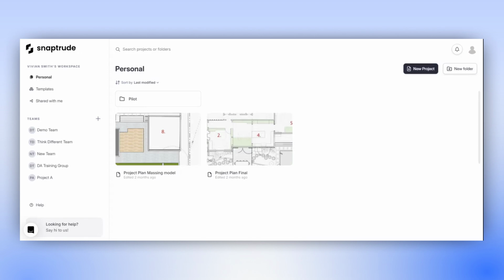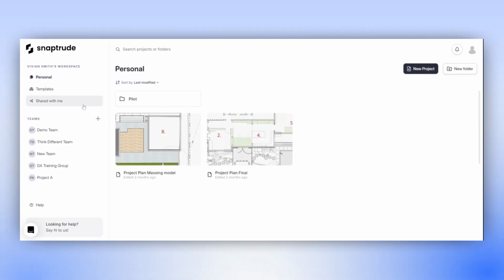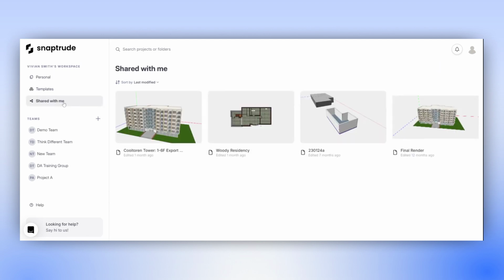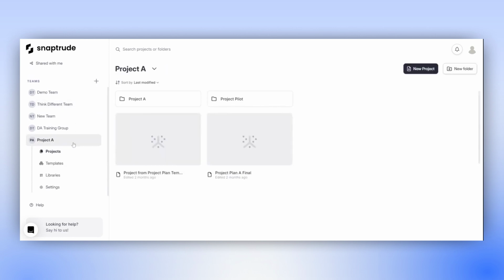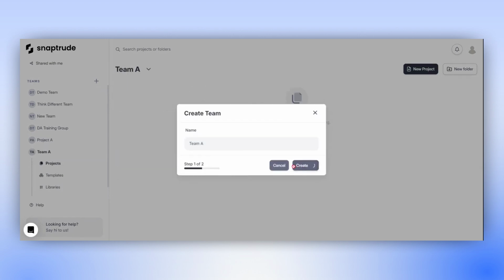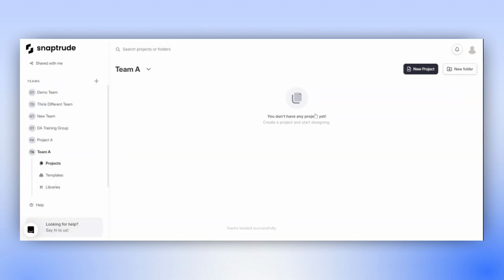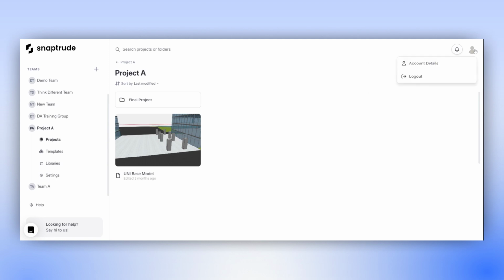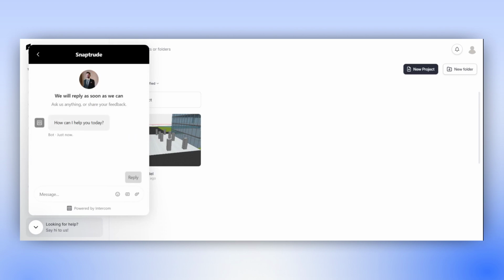Snaptrude Dashboard Overview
Snaptrude Dashboard, or the homepage, is where all the teams and projects you have access to and have worked on will be available. The dashboard has Personal Workspace and Teams sections to help categorize and manage your projects easily. This tutorial give you an overview of the Snaptrude Dashboard.